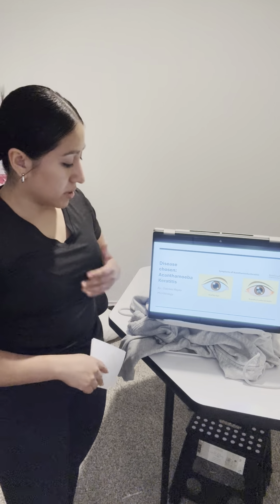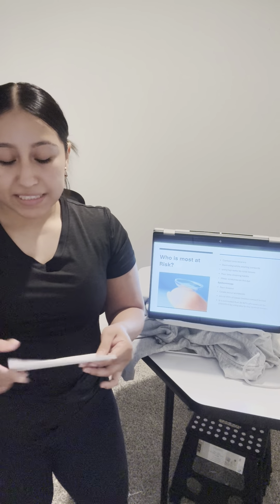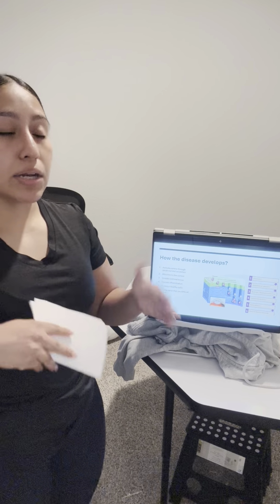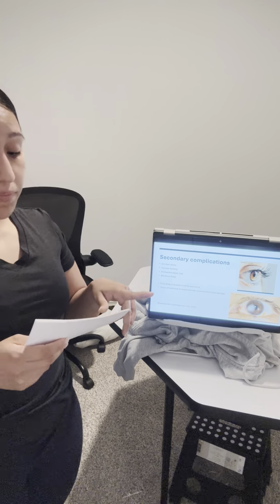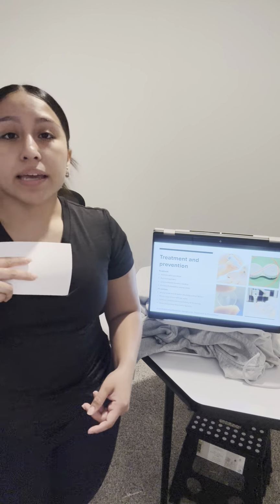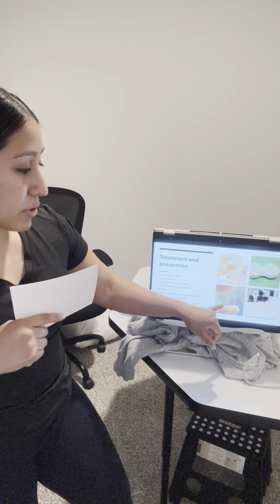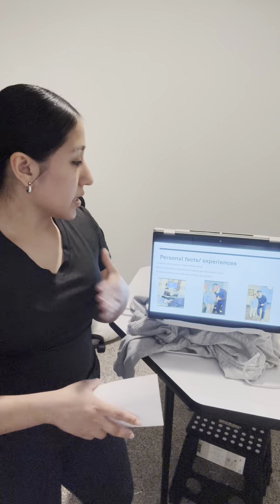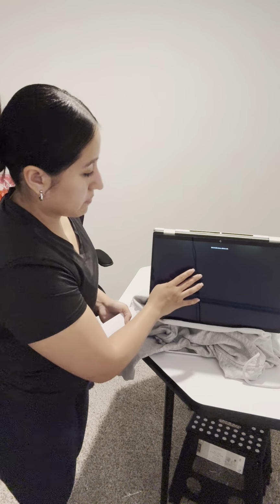July 26, 2026